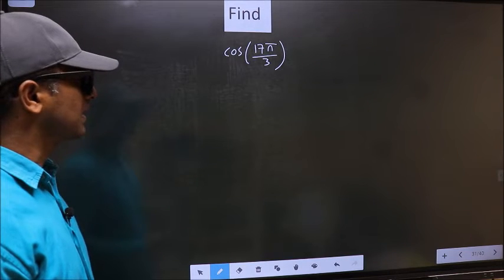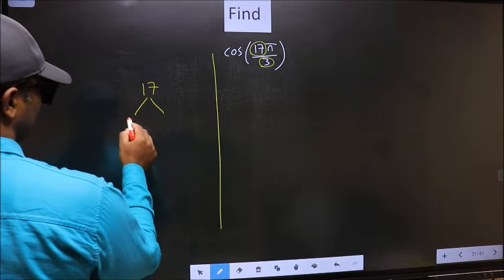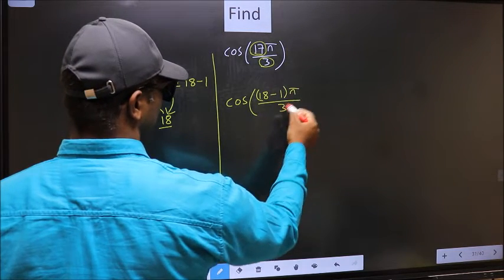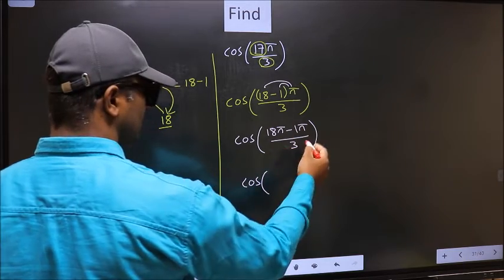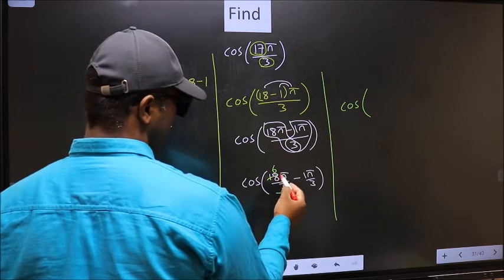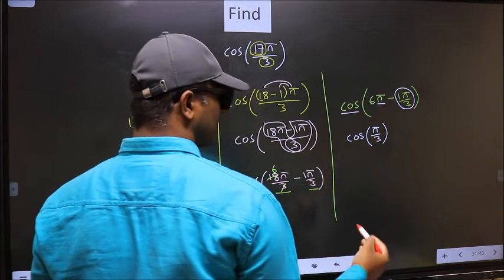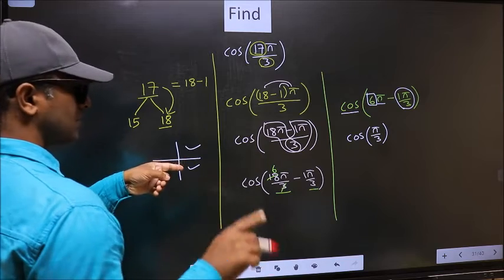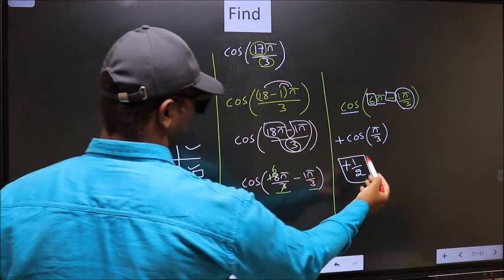Find trigonometry angle cos⁡(17π/3) = ?